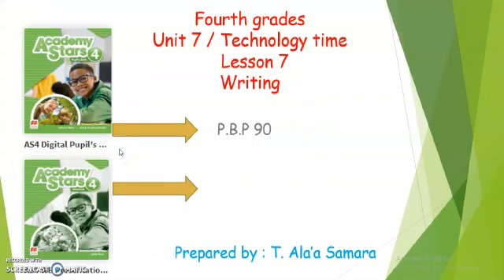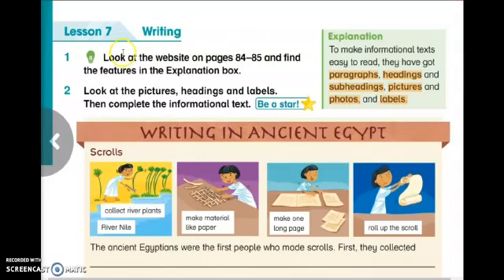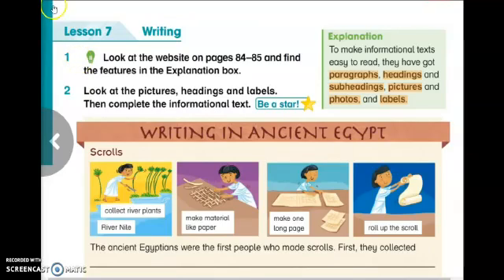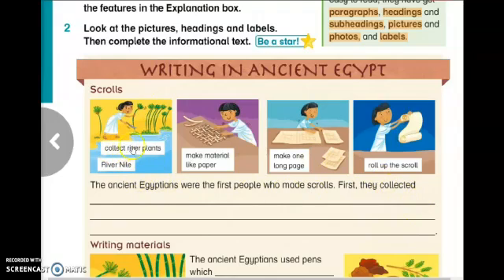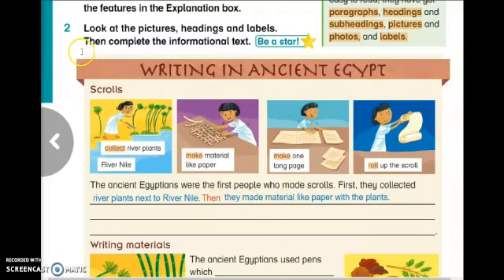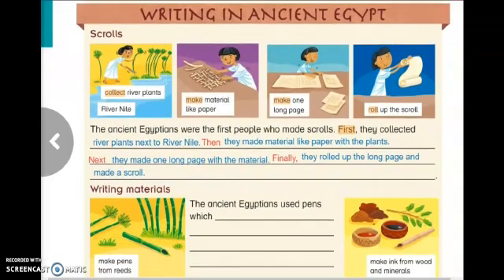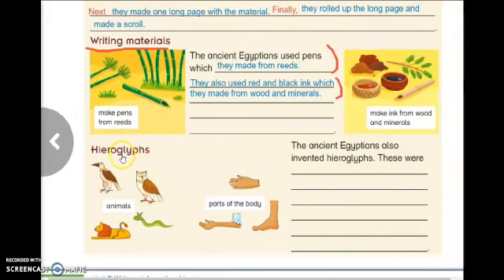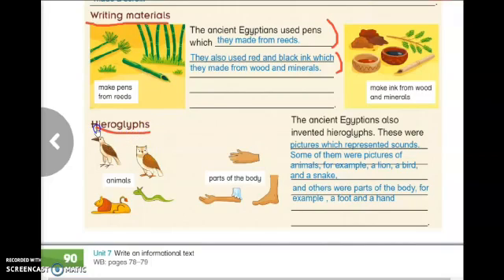Al-Hadi Al-Mohammad schools - English - Grade.4 - Unit. 7 - P. Bp. 90